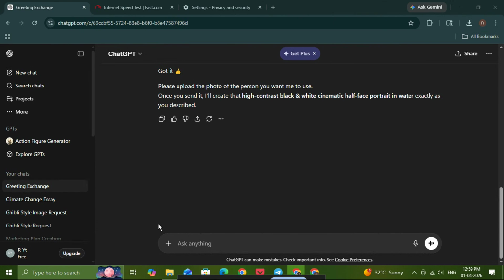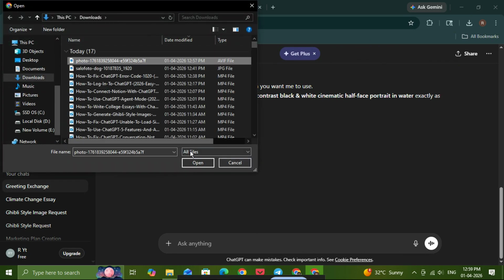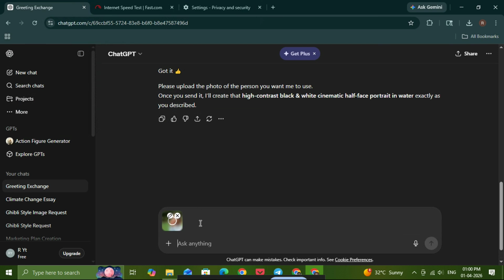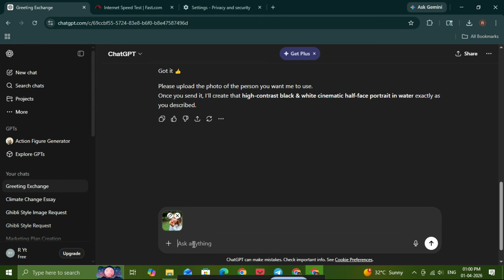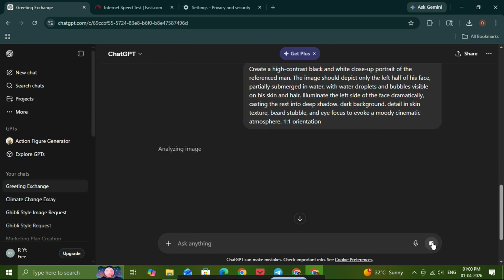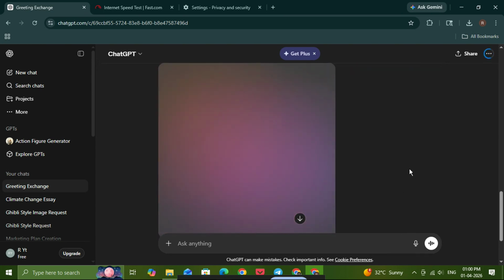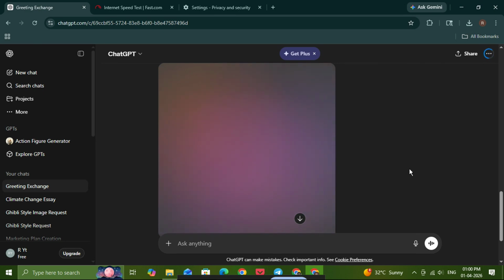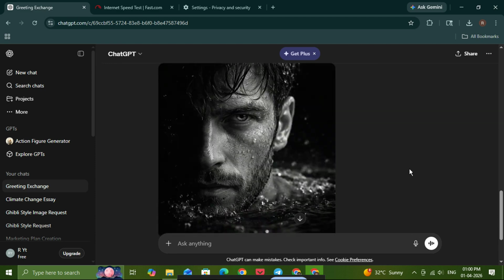How To Make Moody Cinematic Black And White AI Portrait With ChatGPT (2026 Easy Guide)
Learn how to make a moody cinematic black and white AI portrait with ChatGPT using a simple image upload and prompt workflow.
Perfect for stylish portraits, profile pictures, and dramatic AI edits.

Prompt -  Create a high-contrast black and white close-up portrait of the referenced man. The image should depict only the left half of his face, partially submerged in water, with water droplets and bubbles visible on his skin and hair. Illuminate the left side of the face dramatically, casting the rest into deep shadow. dark background. detail in skin texture, beard stubble, and eye focus to evoke a moody cinematic atmosphere. 1:1 orientation

Timestamps
0:00 Intro
0:14 Open ChatGPT
0:22 Click Plus And Add Image
0:34 Paste Prompt From Description
0:49 Run The Prompt
1:04 Review And Refine The Result
1:20 Outro